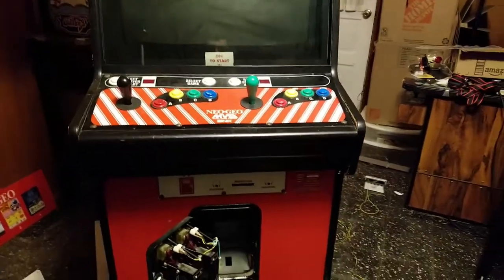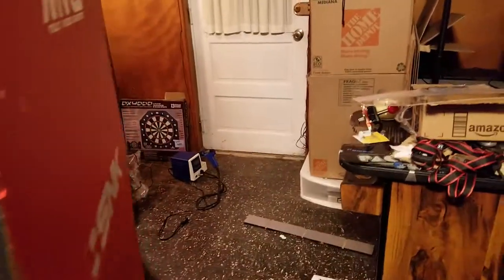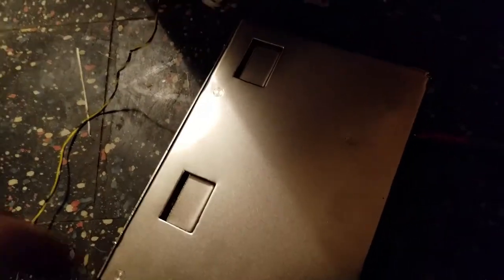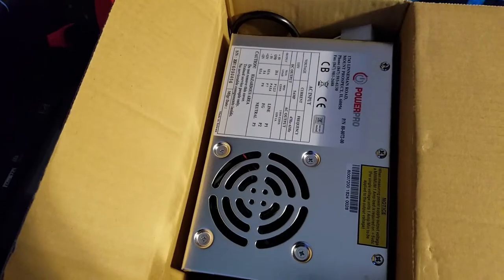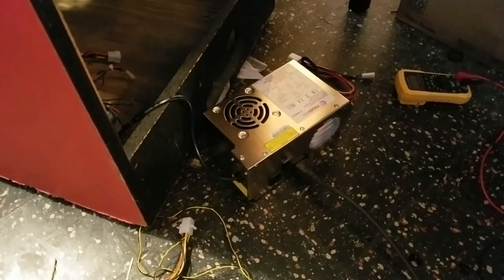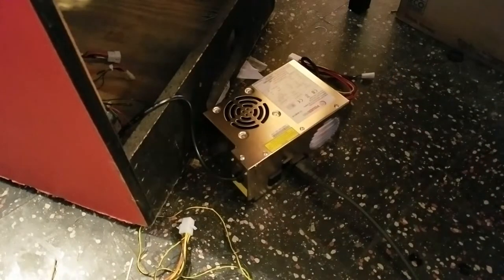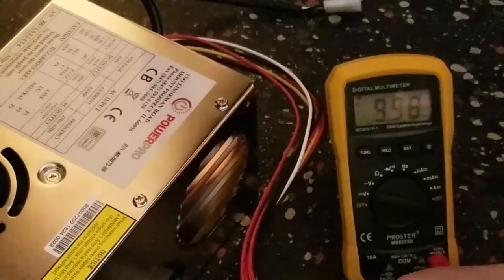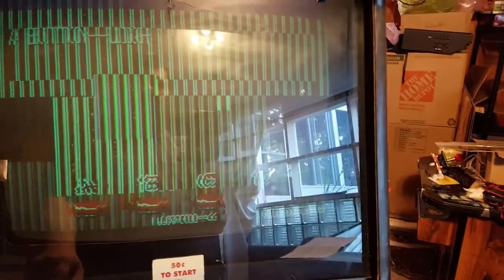How I DESTROYED my NEO-GEO MVS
A careless mistake led to the death of my NEO GEO MVS board!

Presented as a learning experience.. don't be like me!